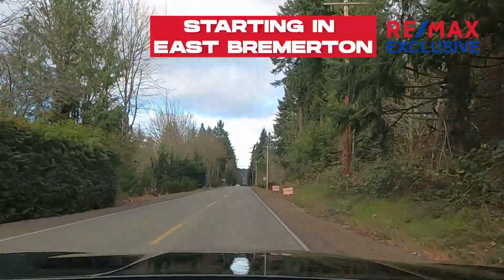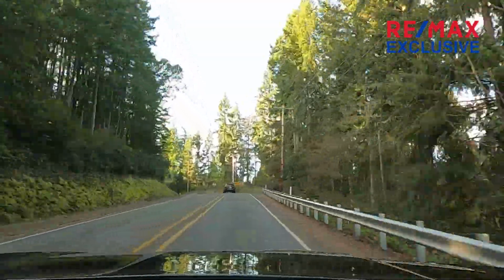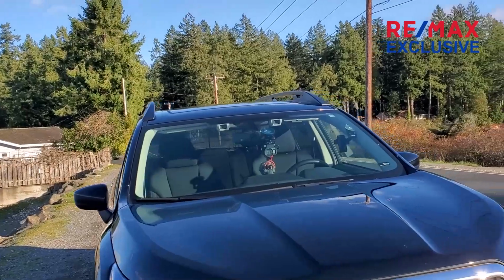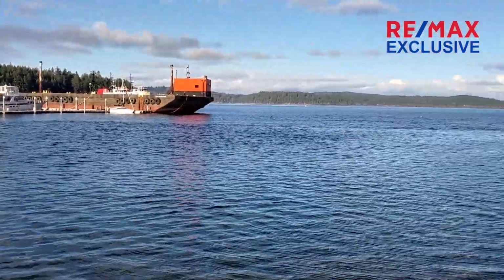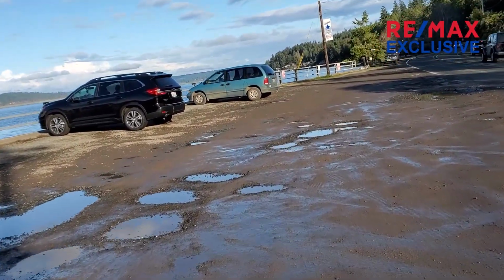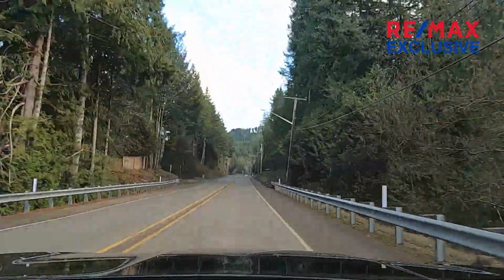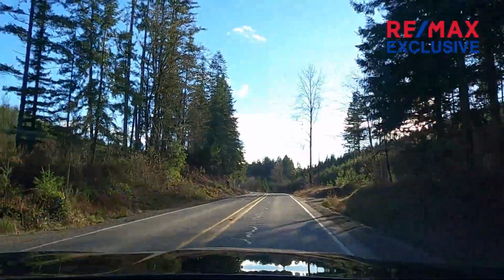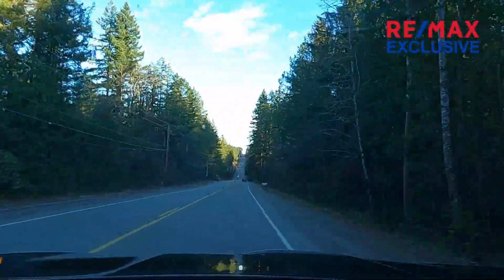Bremerton Washington 2022 - Seabeck Dashcam Tour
Bremerton Washington 2022 - Seabeck Dashcam Tour. In this video, I drive out to Seabeck. Some areas are 10 minutes from Bremerton, some are 45. Depends on your destination! It's rural, so plan your shopping trips accordingly. I start in East Bremerton, go through Silverdale, and head out on Seabeck Highway. We visit Seabeck Marina, Lake Symington, and Gold Creek at Green Mountain. I encourage you to follow along in Google Maps!

📲 I have so many people contacting me who are moving here to the Bremerton area, and I ABSOLUTELY love it! That's why I created this channel!

📅Ready to schedule a virtual meeting via zoom? Click here to access my online calendar and choose a time that works for both of us

Honestly, if you are moving or relocating here to Bremerton, or anywhere in Western Washington, I can help make that transition so much easier for you!!

Reach out Days/Nights/Weekends whenever you want!